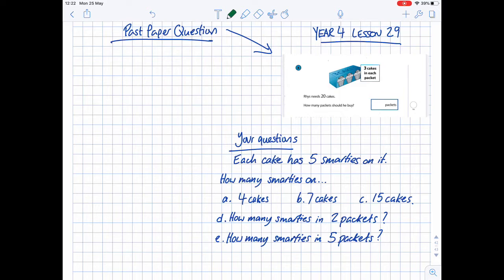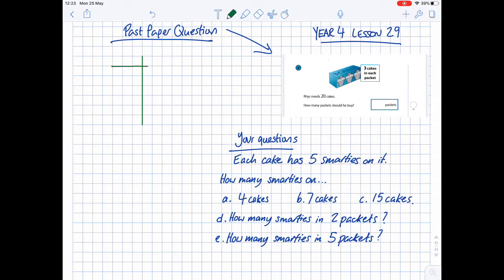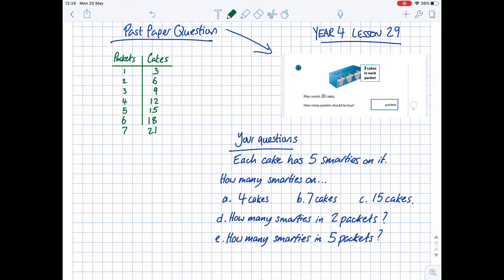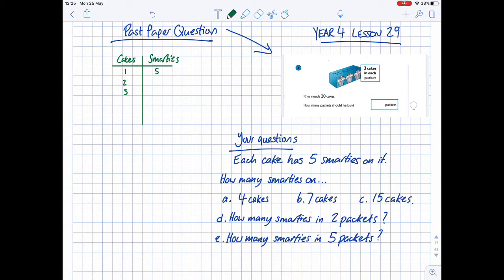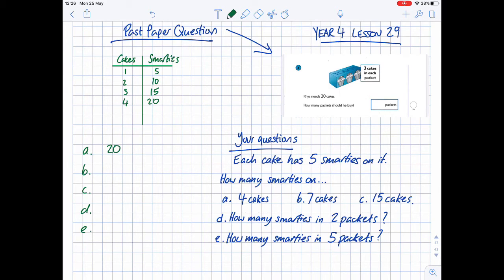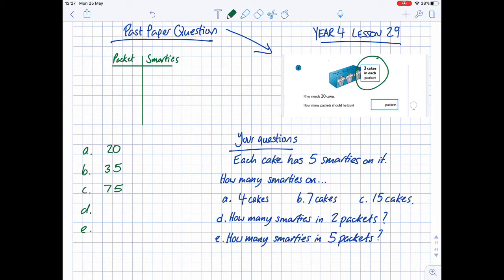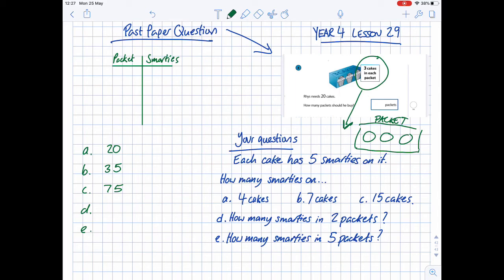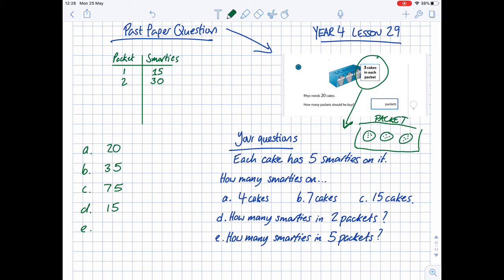Past Paper Qs: Year 4 L29